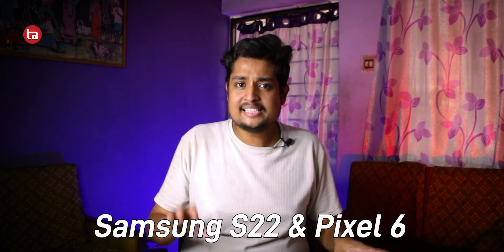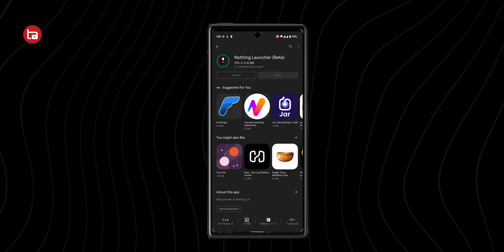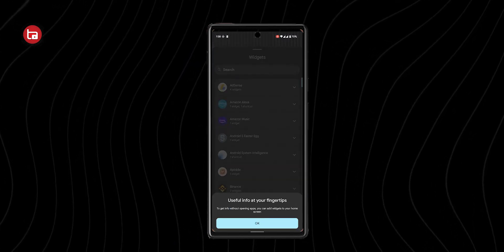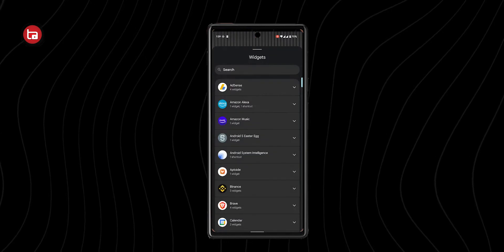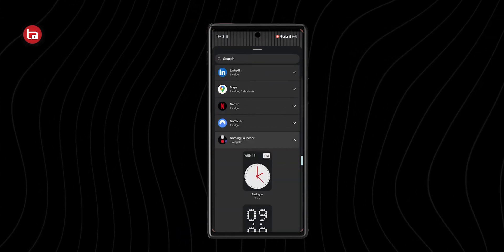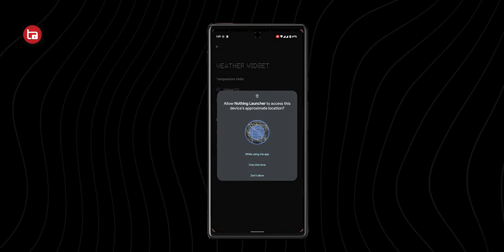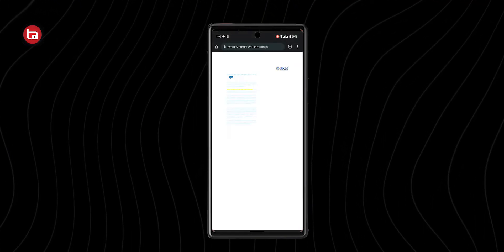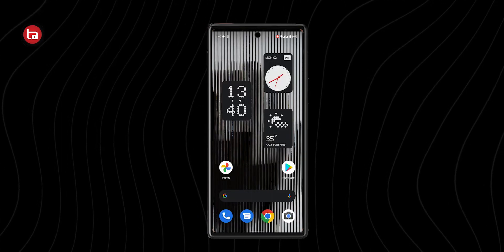Nothing OS Launcher with **NOTHING IN IT** | Tech Arena